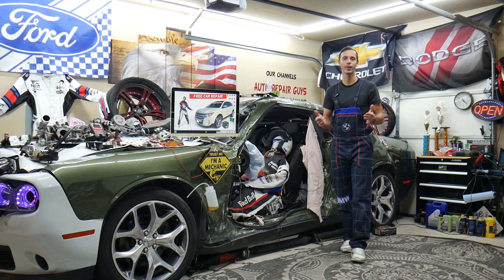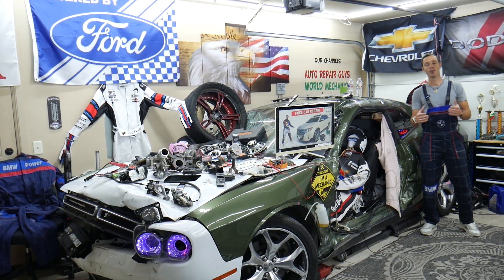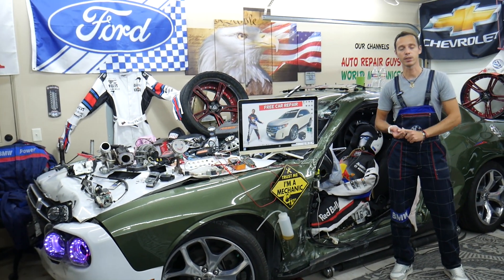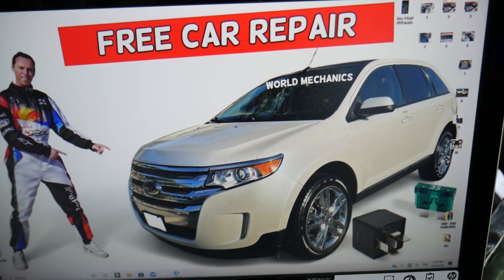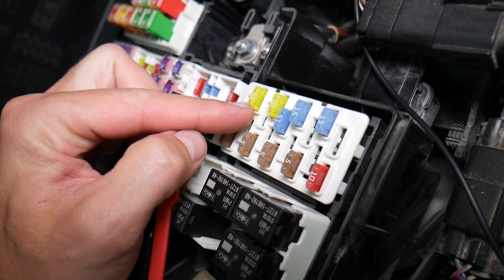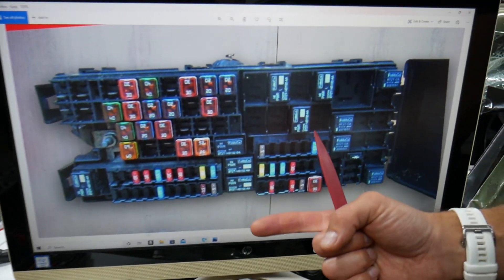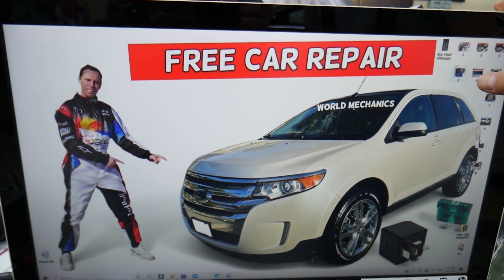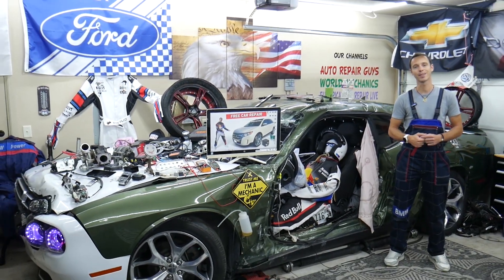FORD EDGE REAR POWER OUTLET SOCKET FUSE 2010 2011 2012 2013 2014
2010 Ford Edge rear power outlet socket fuse, rear power outlet socket not working fuse location
2011 Ford Edge rear power outlet socket fuse, rear power outlet socket not working fuse location
2012 Ford Edge rear power outlet socket fuse, rear power outlet socket not working fuse location
2013 Ford Edge rear power outlet socket fuse, rear power outlet socket not working fuse location
2014 Ford Edge rear power outlet socket fuse, rear power outlet socket not working fuse location